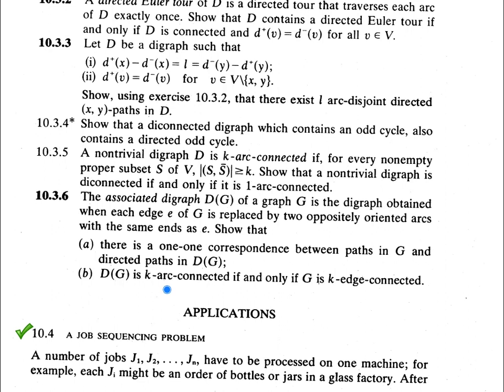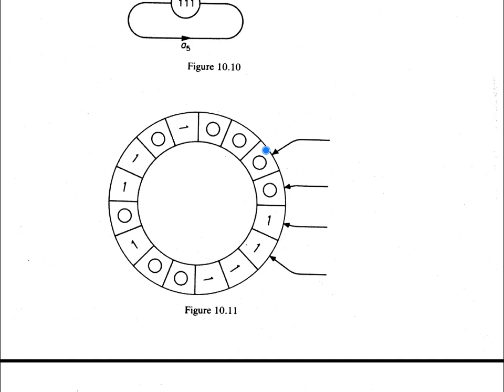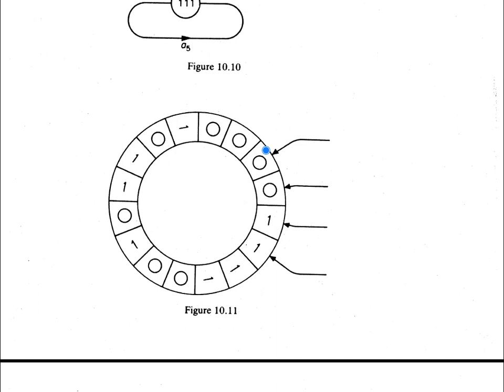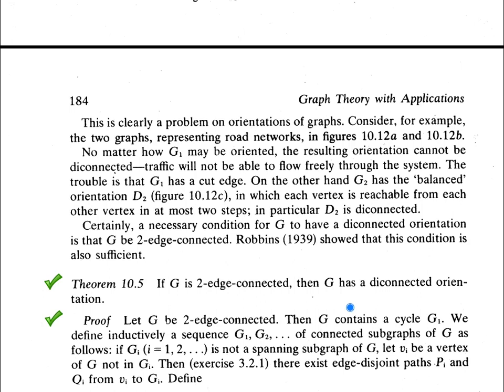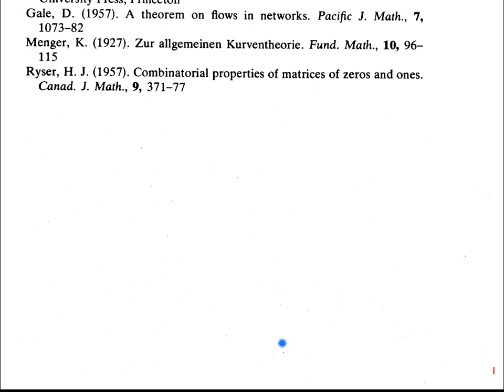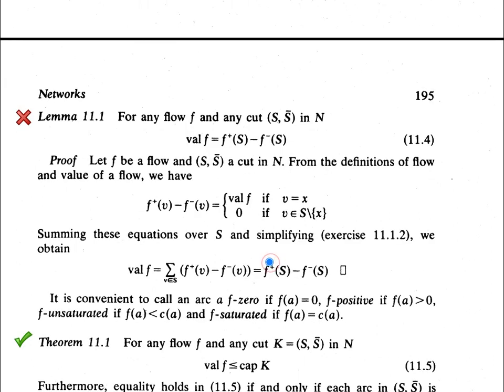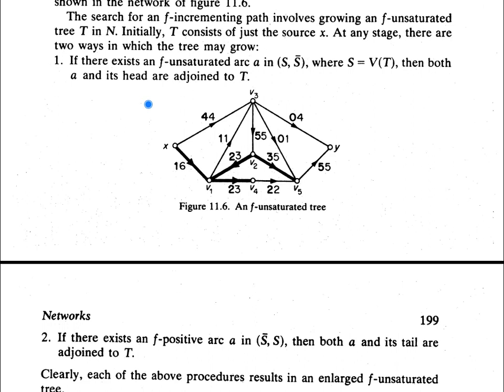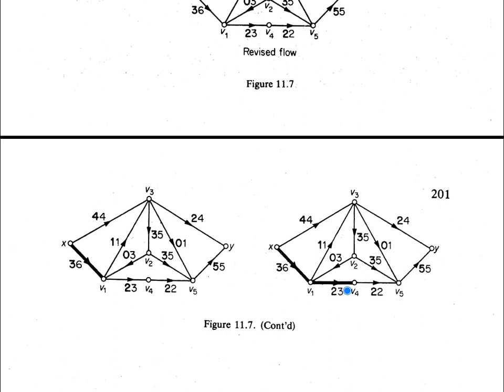MM191209A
Dec. 9, 2019 A
Applications of digraphs. Hint at "smallworlds".